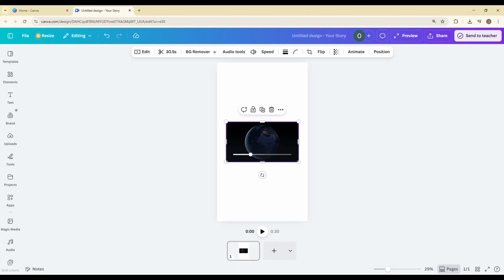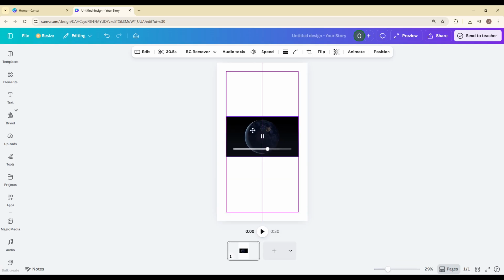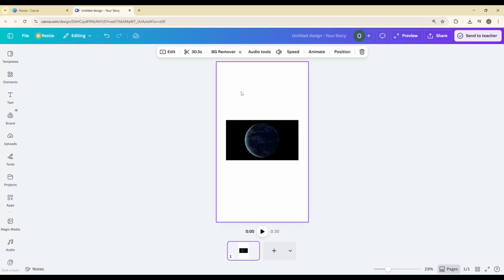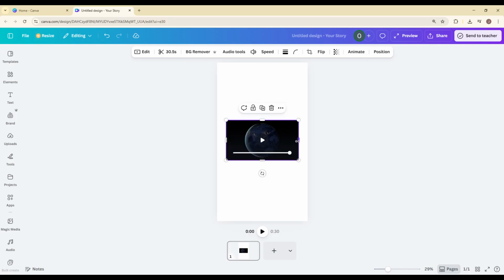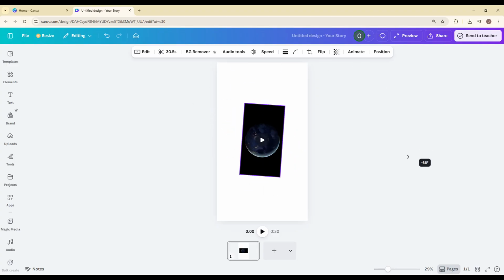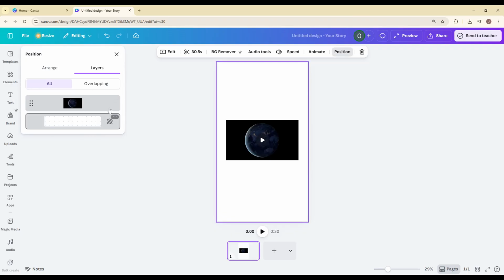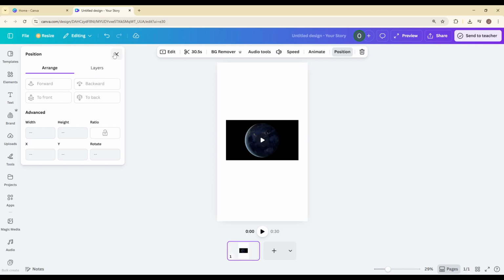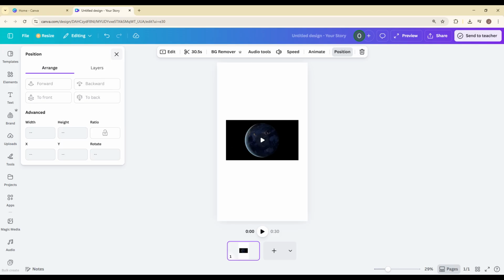How To Arrange Position In A Video In Canva (2026 Easy Guide)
Learn how to move, resize, rotate, and align a video perfectly in Canva. This step-by-step tutorial shows you how to use Position and alignment tools for professional layouts.

Timestamps:
0:00 Introduction
0:30 Select The Video
1:11 Move, Resize & Rotate The Video
2:11 Use Alignment Tools In Position